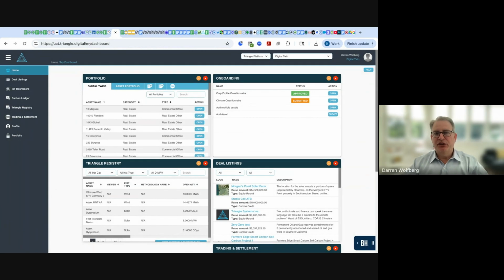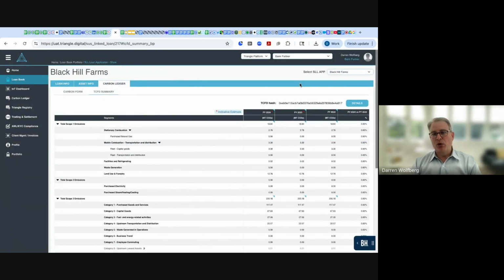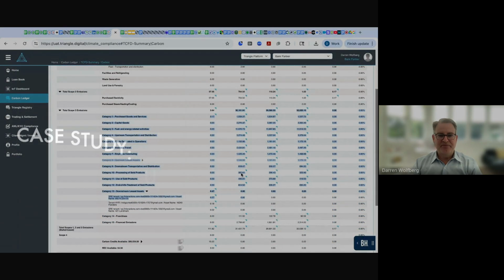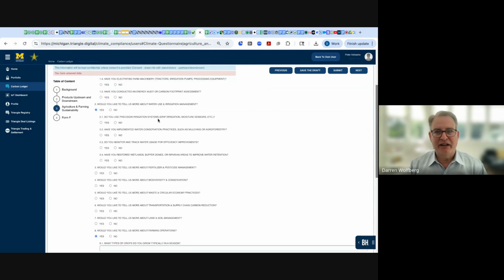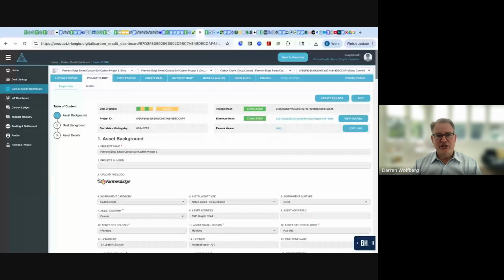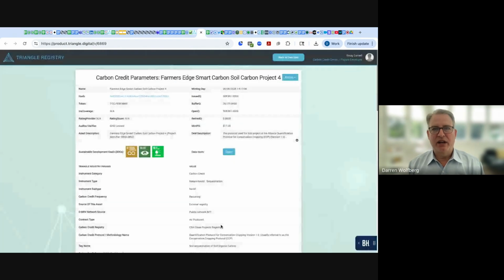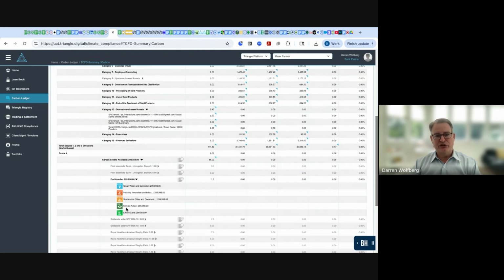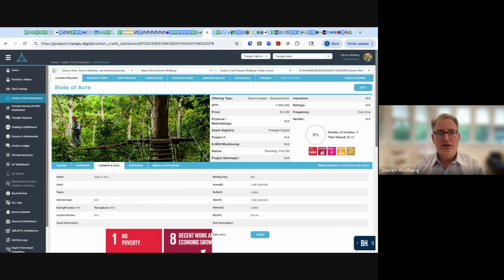Lift Program - Triangle Submission Video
Explore the world of Blended Finance embedded with a "Carbon Warrant" (Carbon and Co-Benefit Credits) to provide value to lenders, farmers, food and apparel companies and society.  Combining carbon reporting (Payment for Outcomes) and Carbon and Co-Benefit Credits de-risk the loan to lenders, provide added profit to farmers, provide Scope 3 transparency to suppliers and farming off-takers.